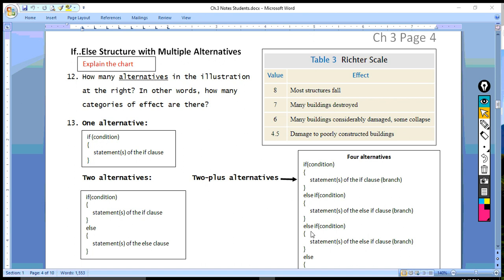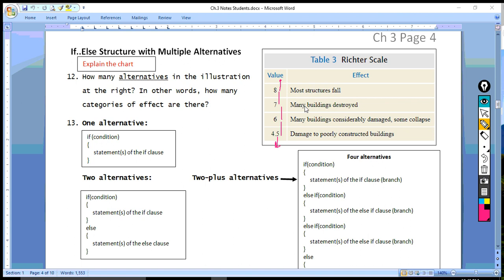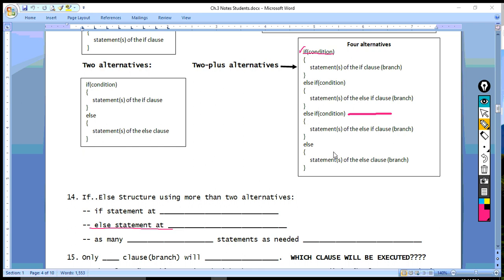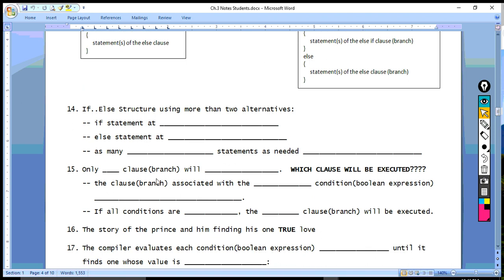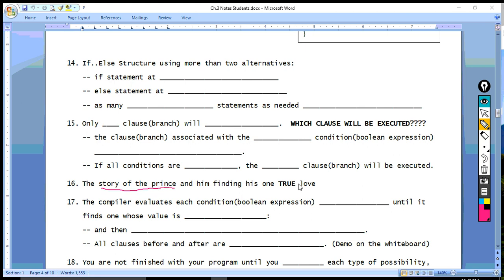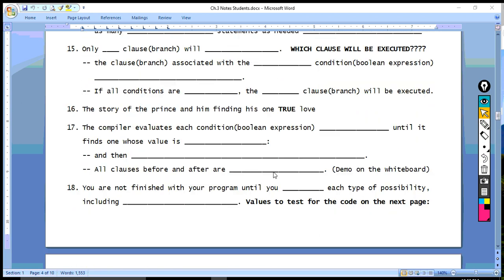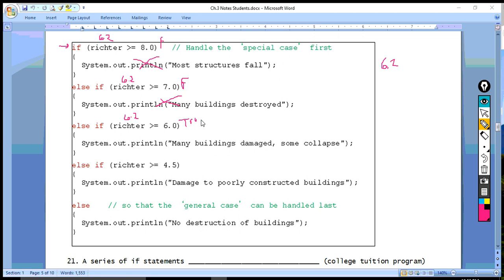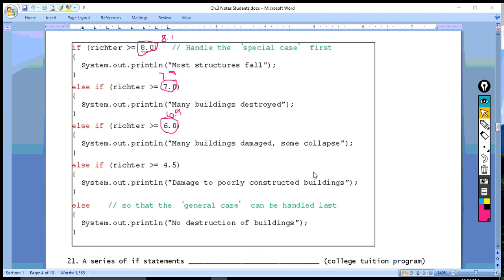If..Else Structure with Multiple Alternatives - Ch3 Notes pgs. 4-6 Part 1